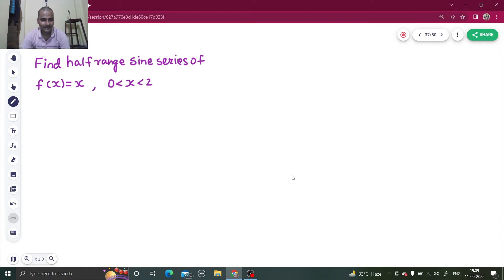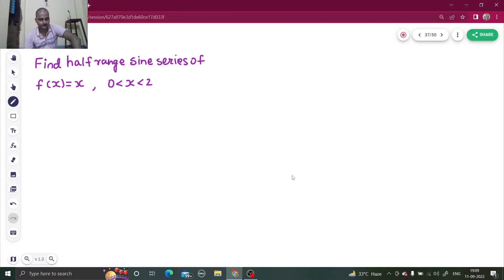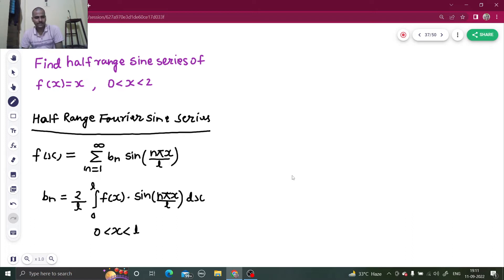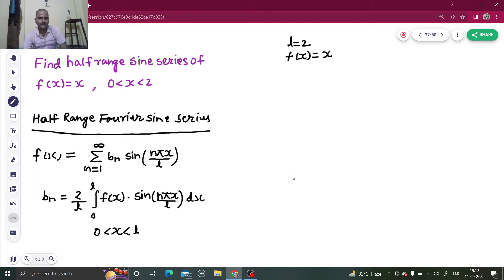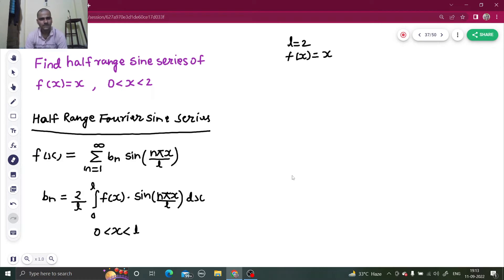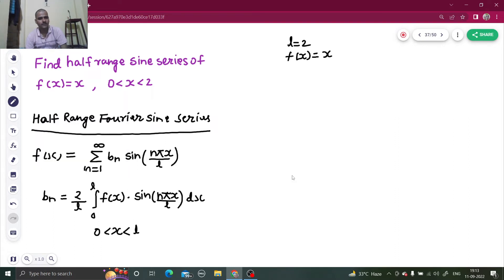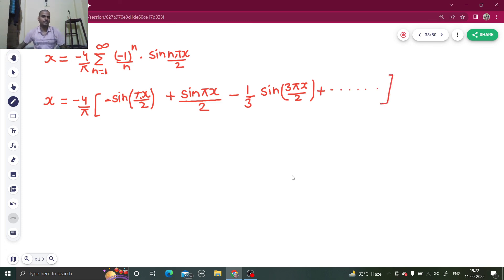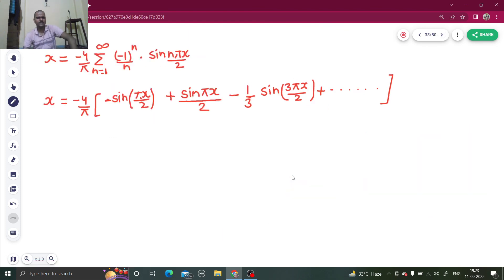Find half range Fourier sine series for f(x)= x, between x= 0 to 2